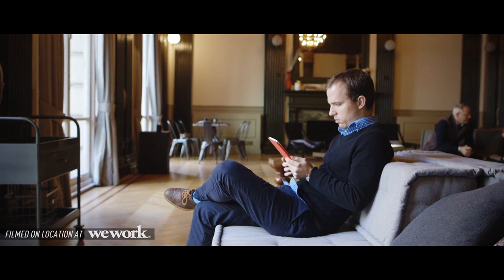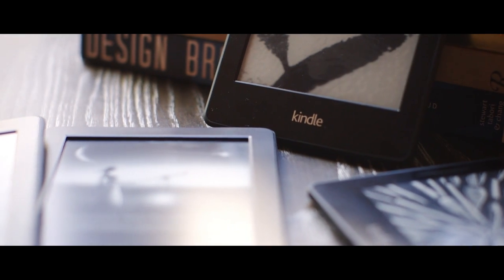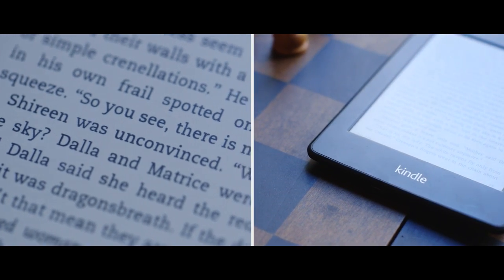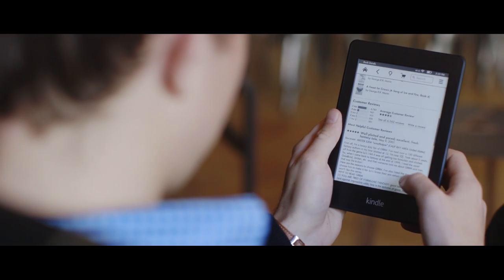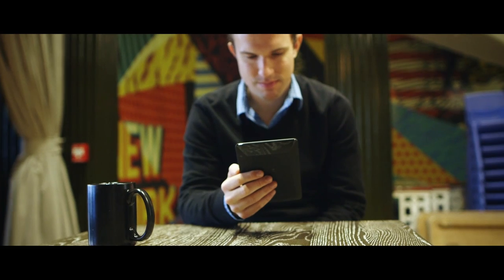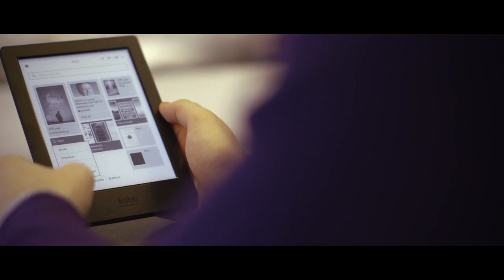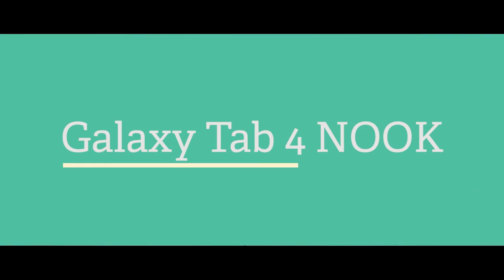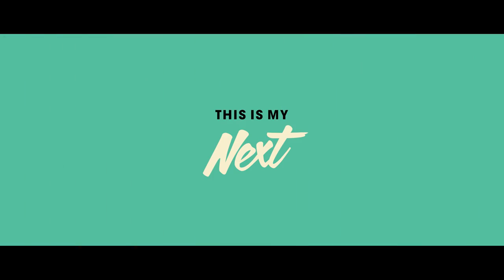The best e-reader you can buy - This Is My Next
Kindle Paperwhite
Kindle Voyage
Barnes and Noble Nook GlowLight

A good e-reader is the best way we have to get lost in the world of a book, to emulate the best of a printed volume – except with an e-reader, you get to have thousands of them with you at a time.